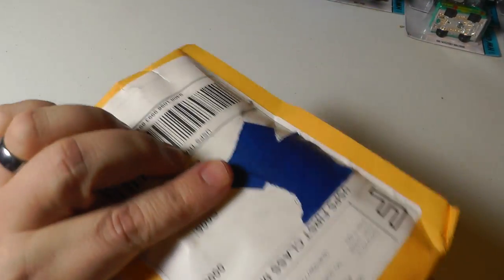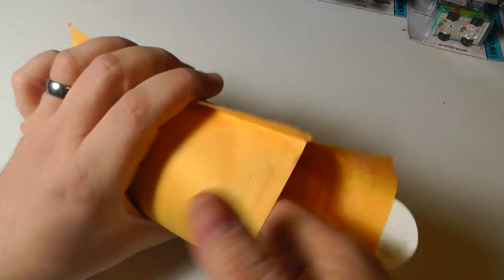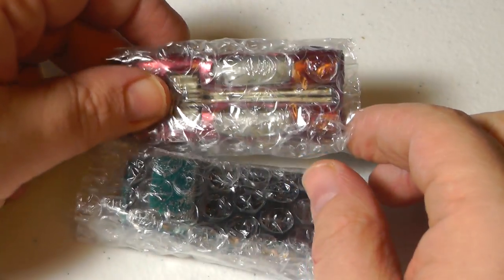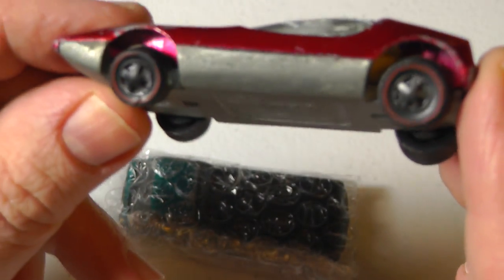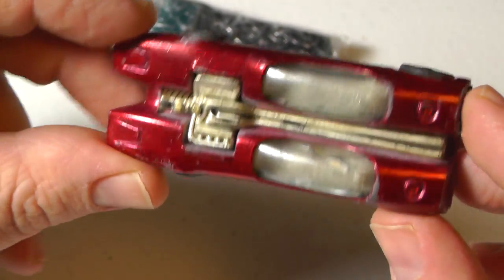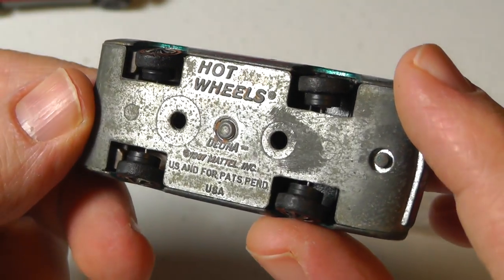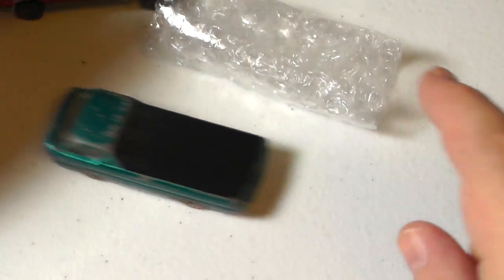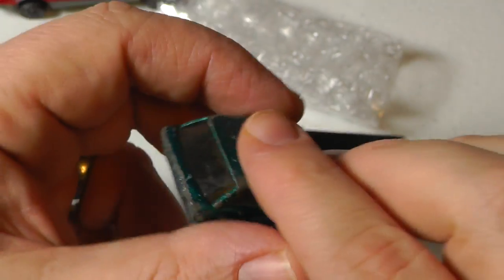Hot Wheels in the Mail - Redlines Splittin Image and Deora in Full HD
Hot Wheels in the Mail - Splittin Image and Deora in Full HD